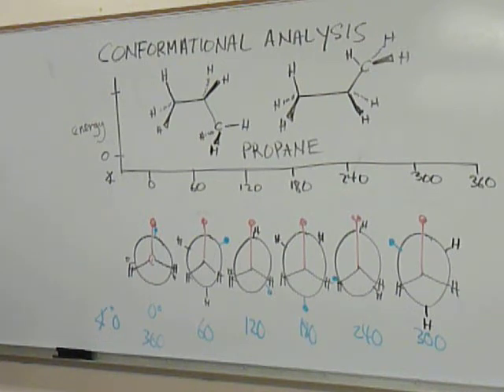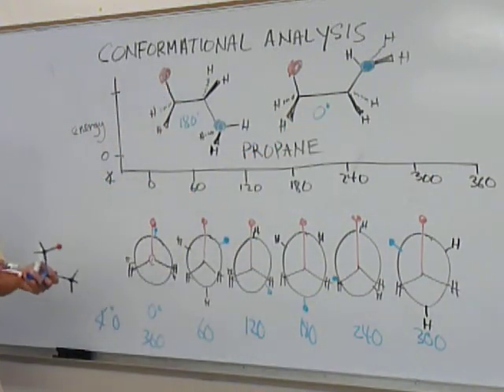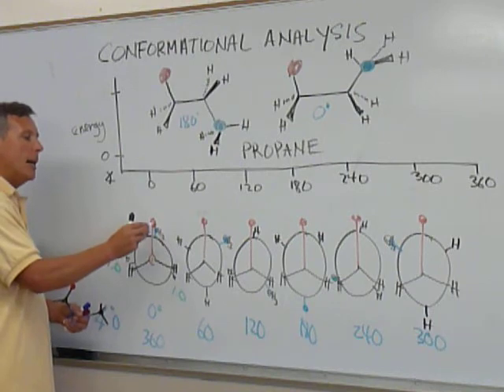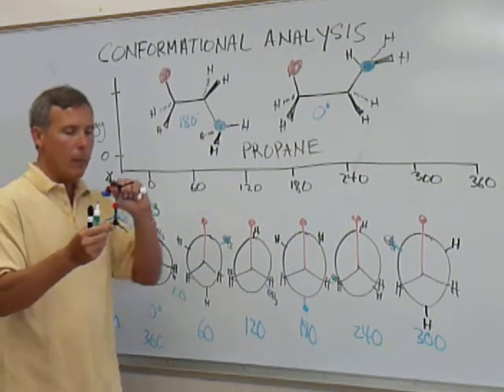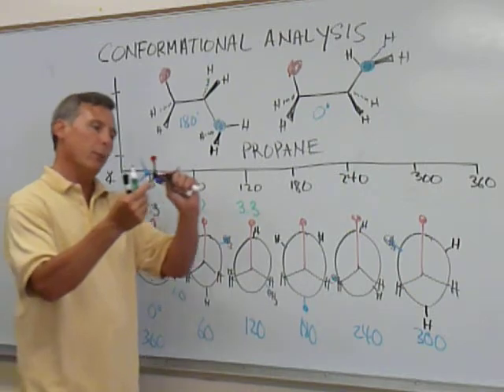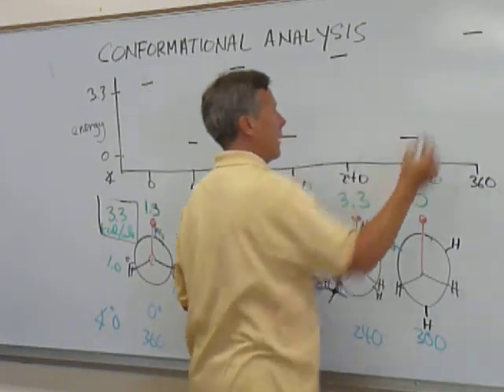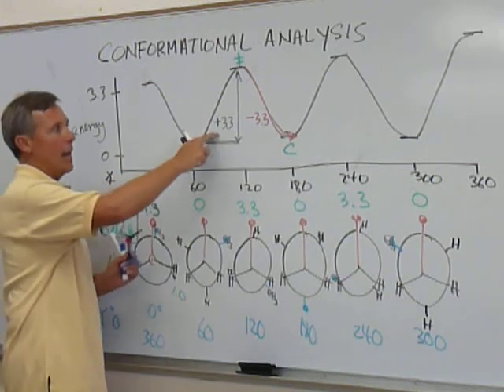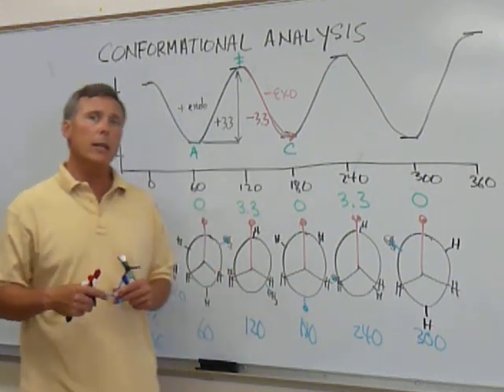Conformational Analysis of Propane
• Following along with the audio-tutorial and taking notes as needed can help in being better engage in learning this content.
• NOTE: Thermodynamic values in the presentation are needed in future course activities (i.e, drill & practices, assessments).